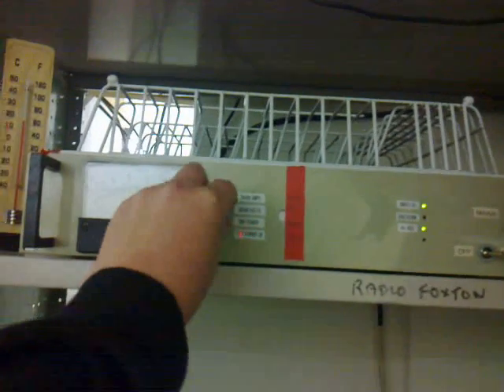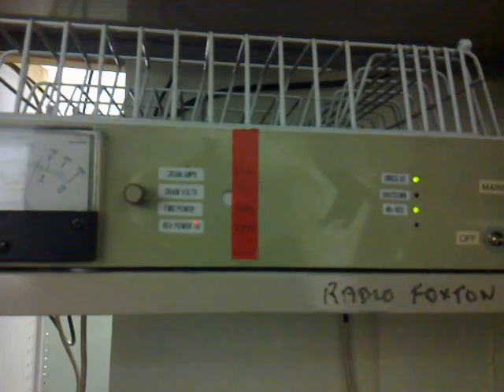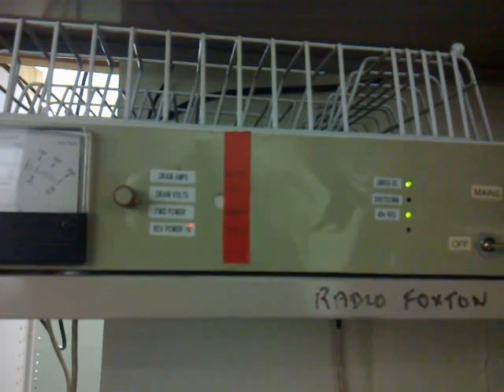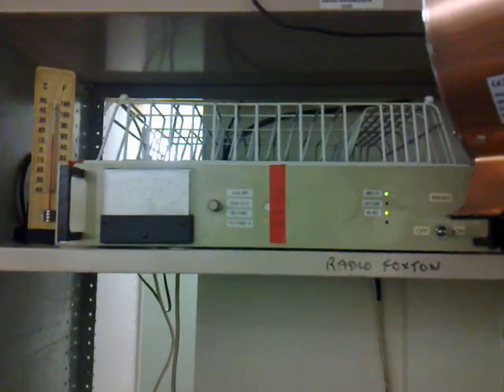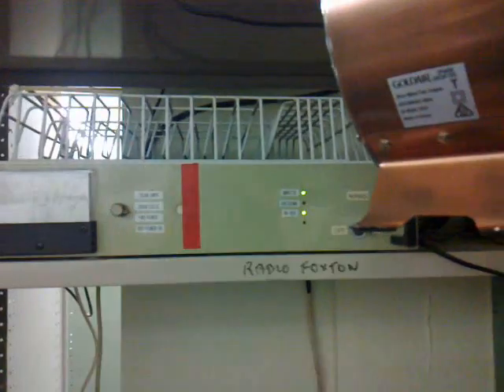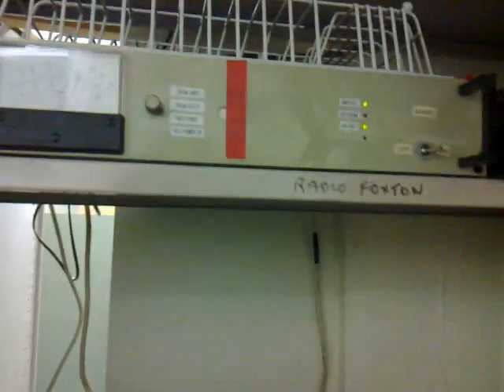DAY 503 OFF THE GRID - *Mavtech x2*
So I head over to Mavtech for two meetings, and do two hours of radio.

But then, I have to return again in the evening to re-boot the transmitter!